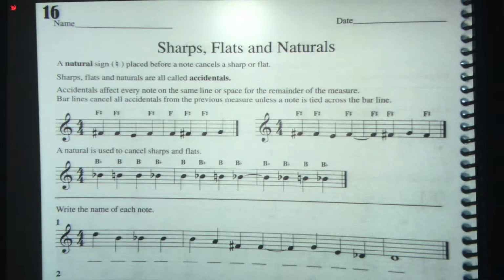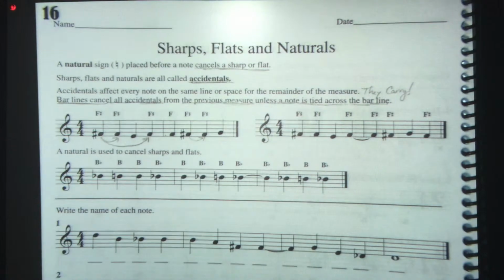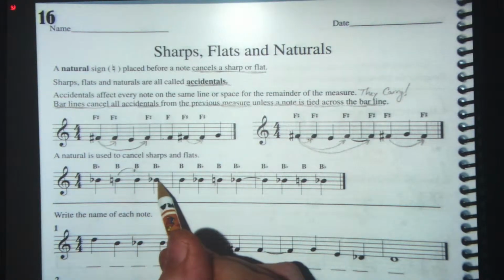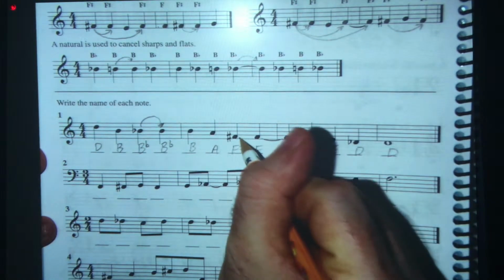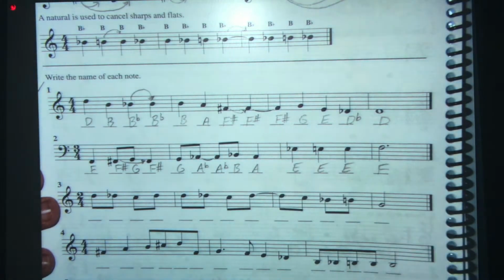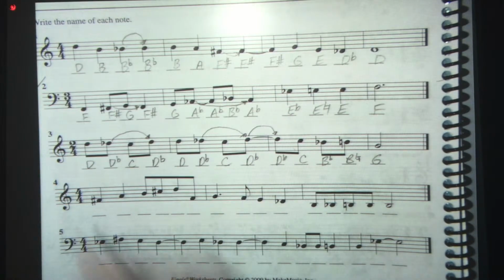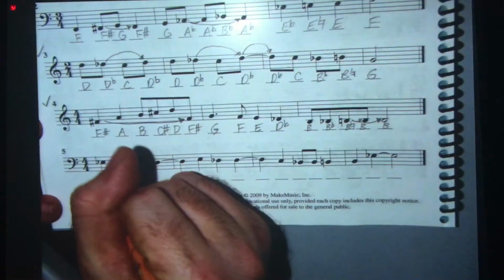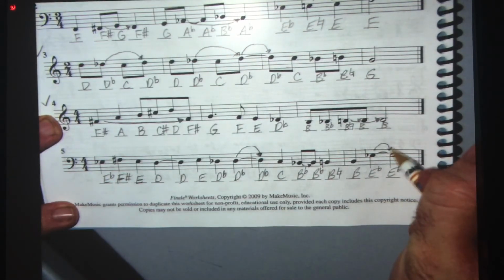16. Sharps Flats and Naturals